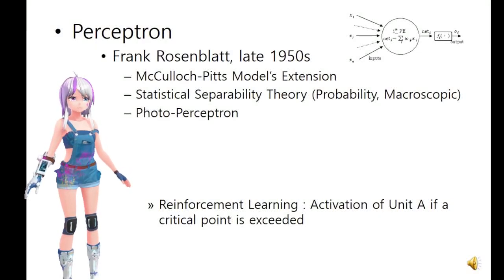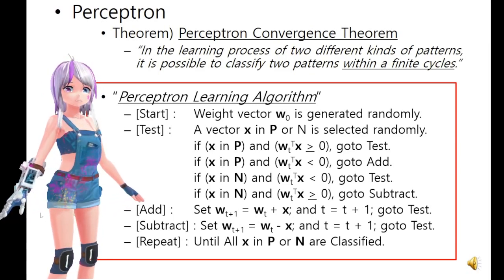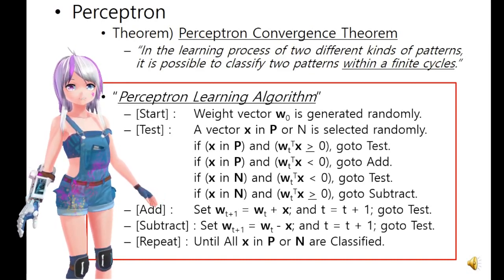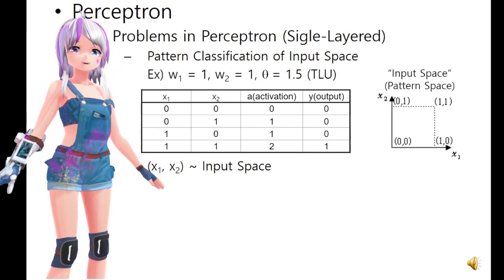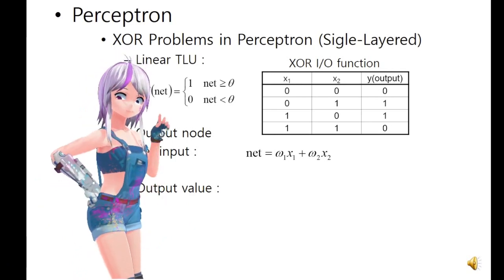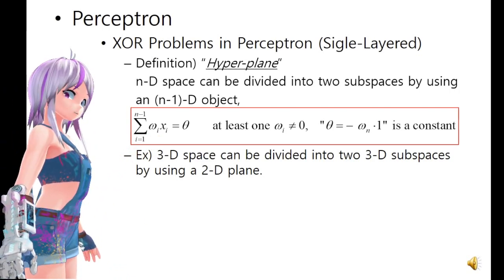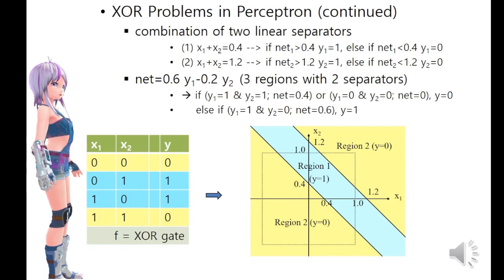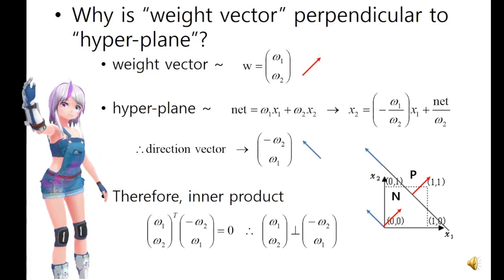Machine Learning 02 : Perceptron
머신 러닝 02 : 퍼셉트론